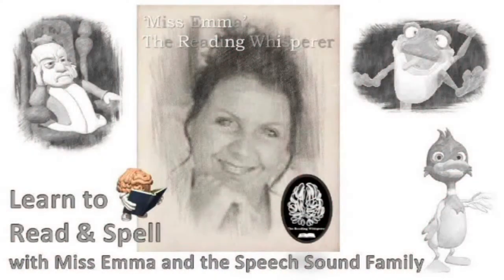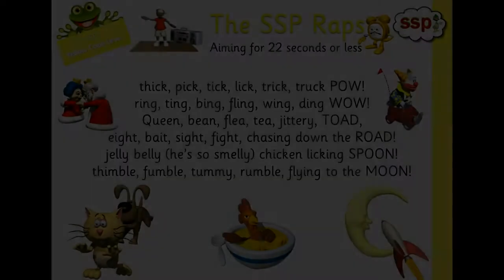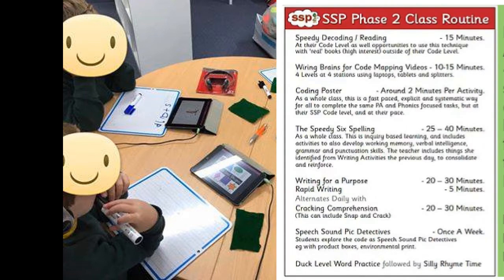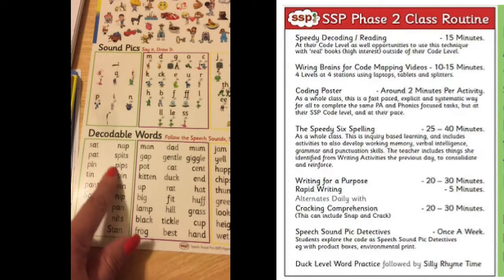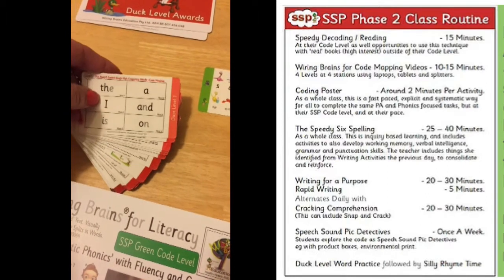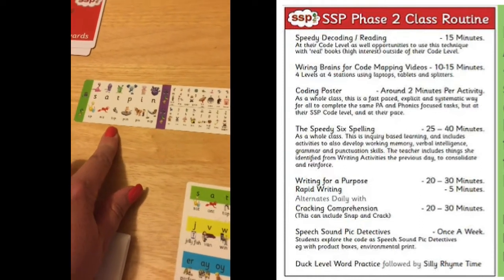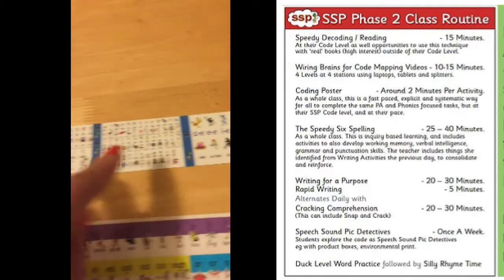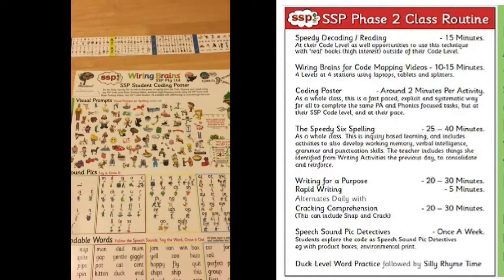Literacy Block - Focus on Phonics - SSP Code Mapping in Australia?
The Speech Sound Pics (SSP) Code Mapping Approach in Australia. Now coming to the UK!
CodeMapping.co.uk